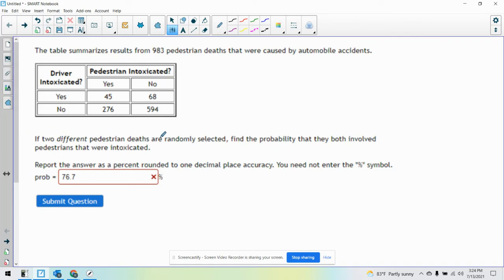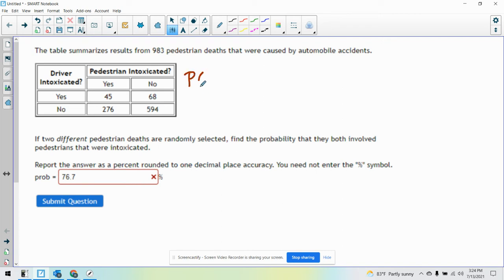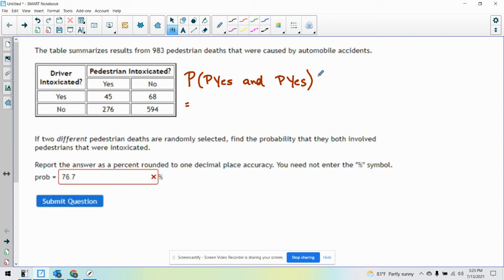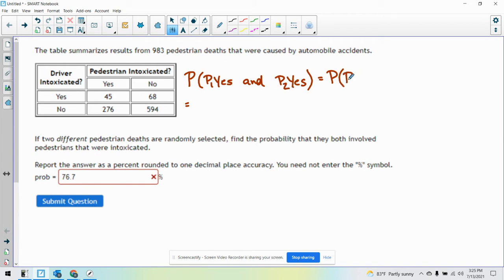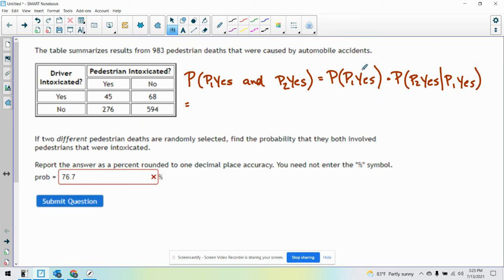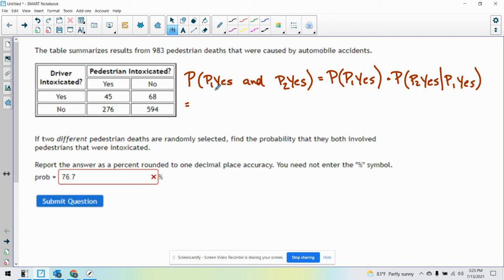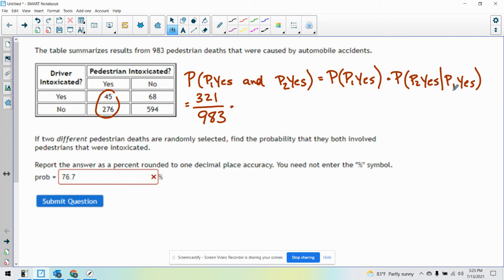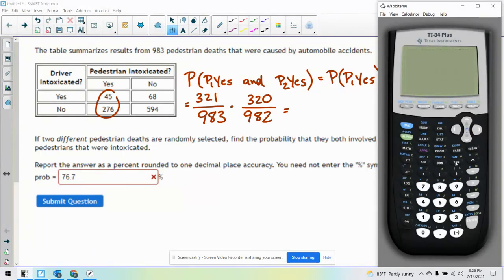MAT130/131: Chapter 3 - AND Probability with dependent events